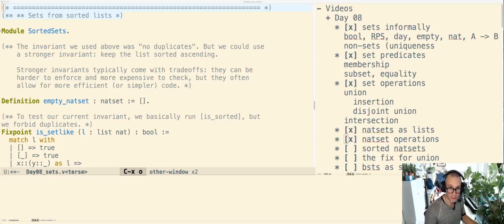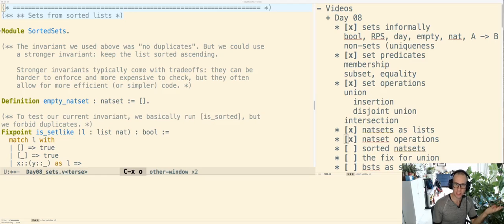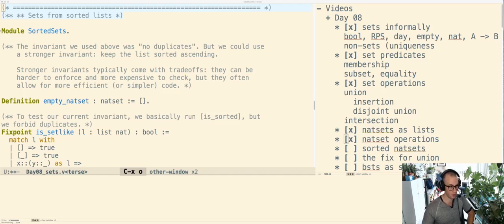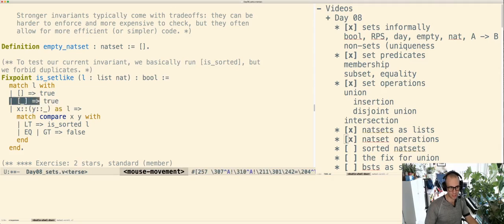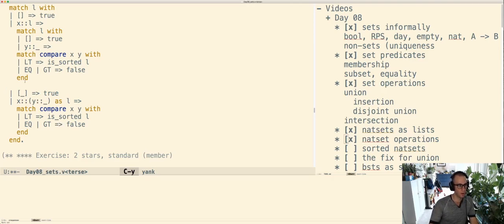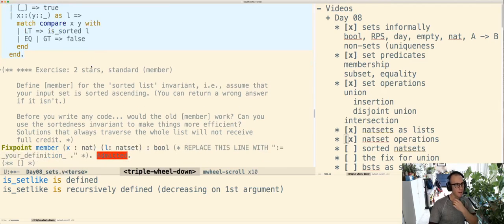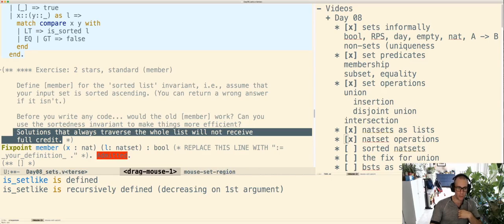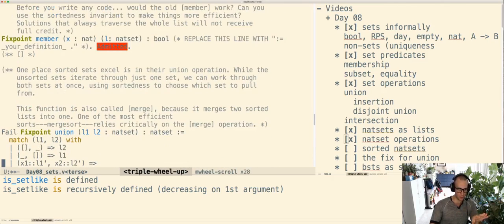DMFP - Day 08 (6/8) - The Sortedness Invariant for `natset`s